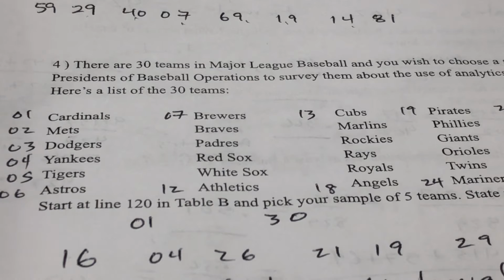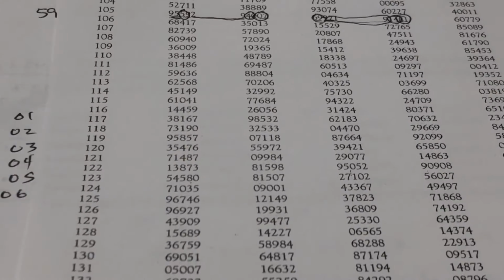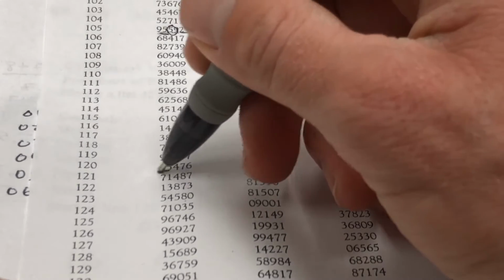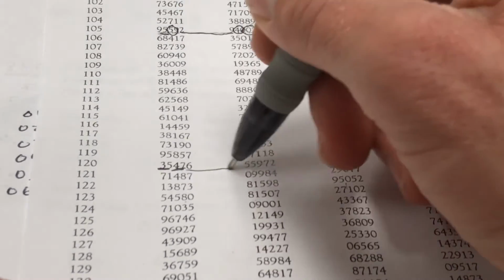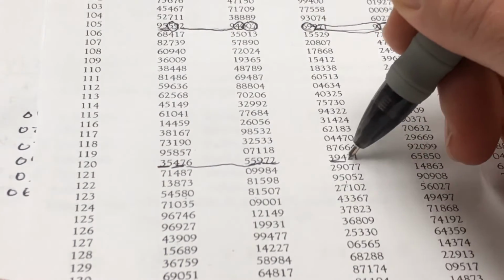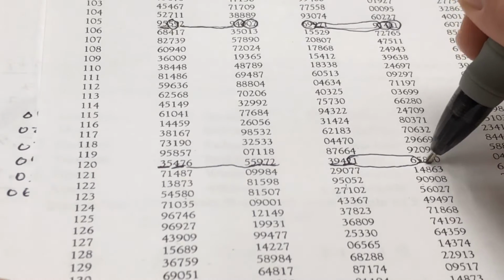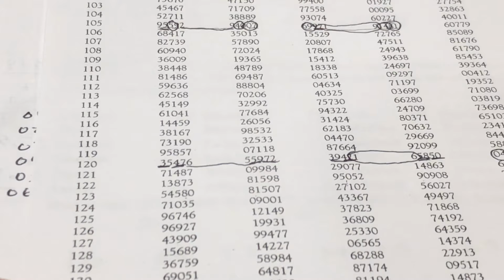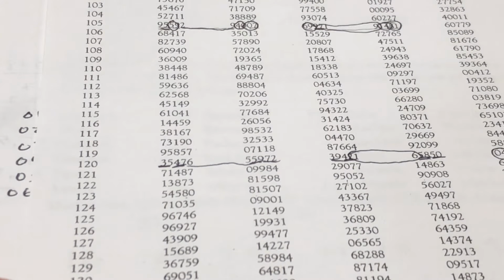Chapters 6&8 Additional Examples Notes Video